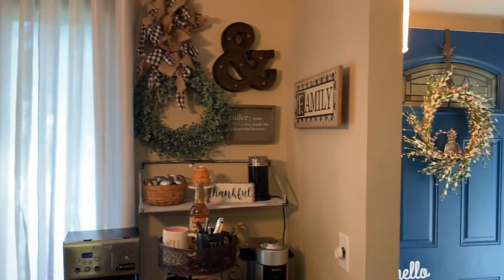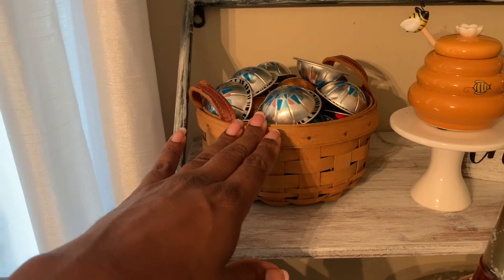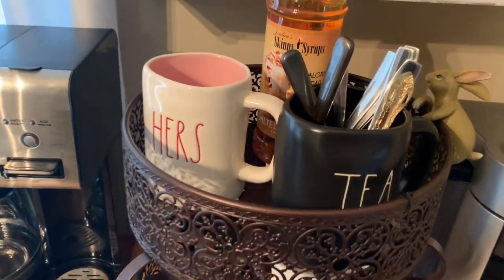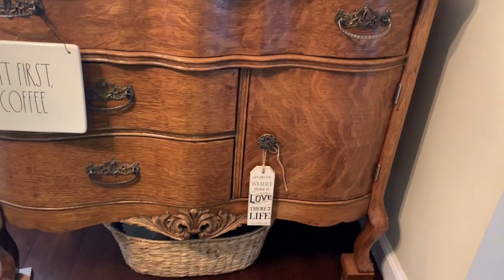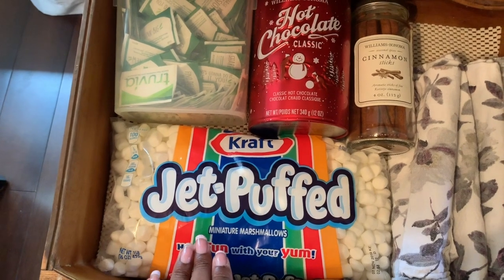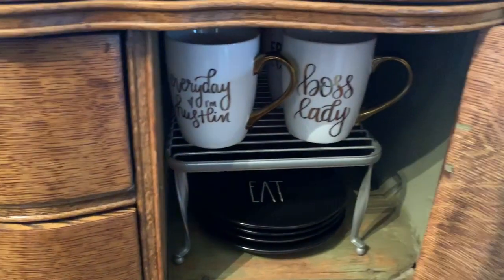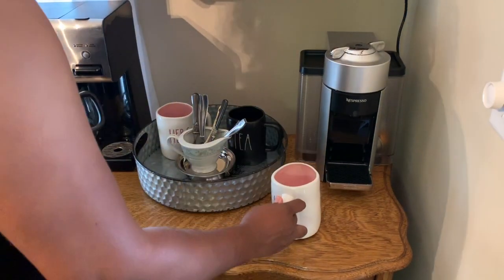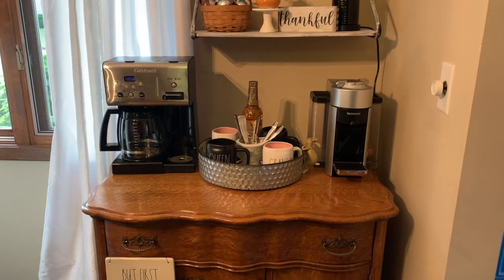COFFEE BAR TOUR SUMMER 2019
Finally it’s my coffee bar tour I’m so excited I hope you enjoy this relaxing video of my coffee bar enjoy. And as time goes on I believe I will paint it things will change the seasons will change and so will my coffee bar so drop in now and then to see my fall my Halloween and my Christmas coffee bar

♥️Special thanks to Zach and his wife Hannah

And I like to give another special thanks to Deborah Neely thank you so much for that ( but first coffee sign )